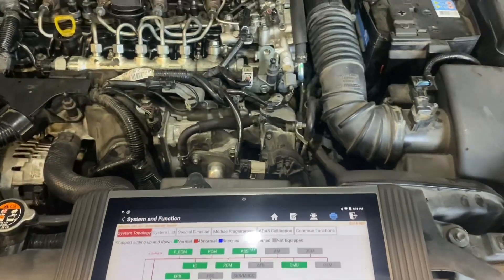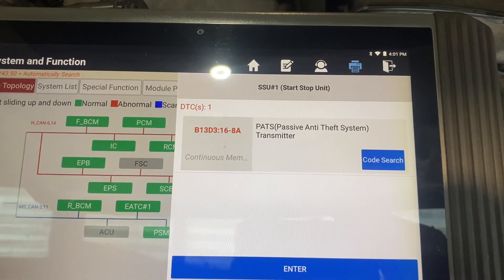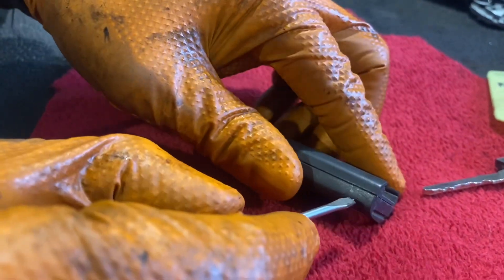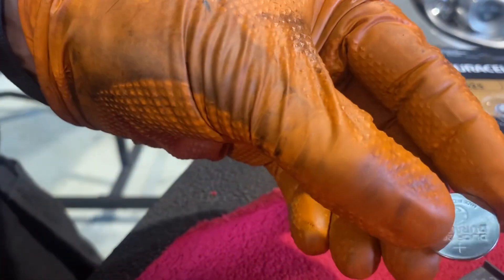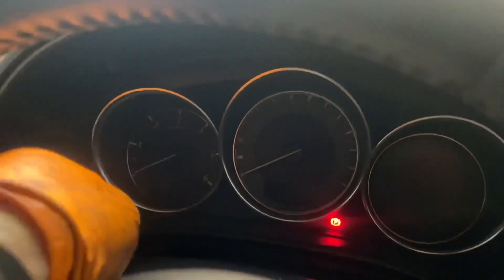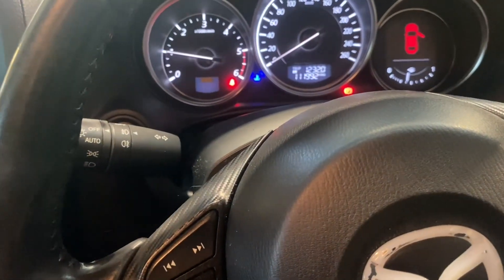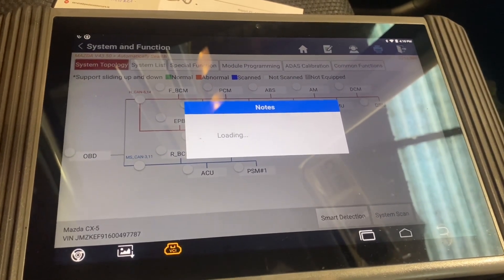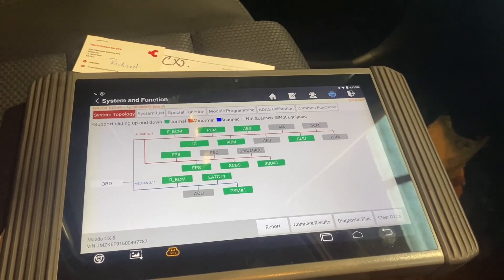Mazda CX5 ,PATS transmitter,Battery in key